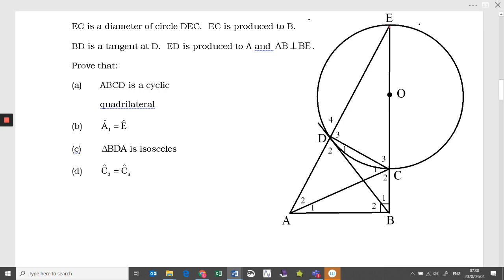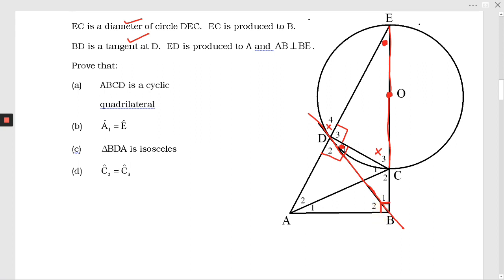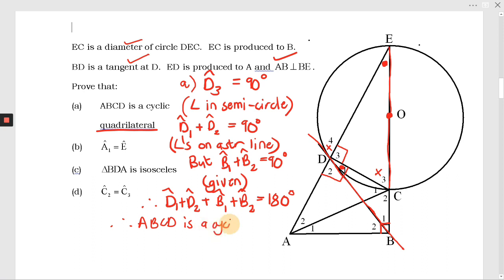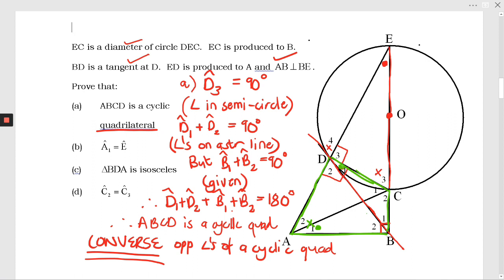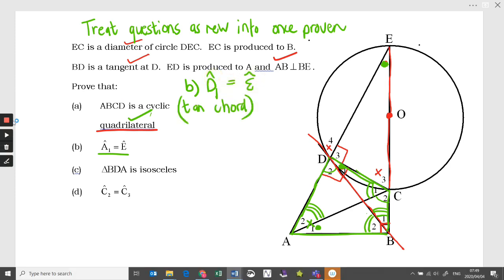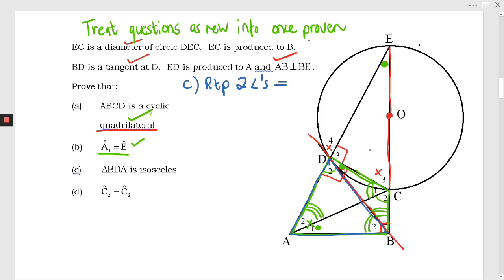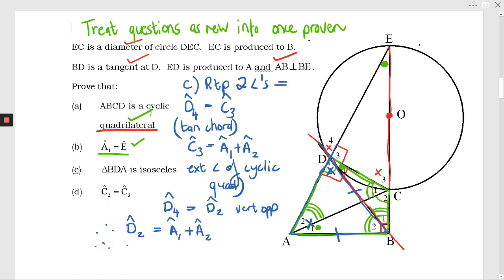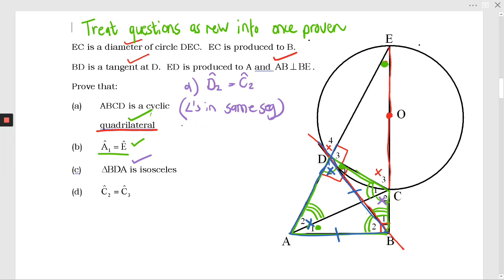Grade 11 Advanced Ryders 4